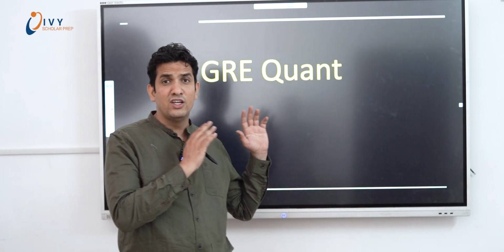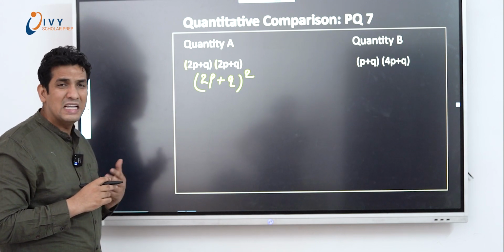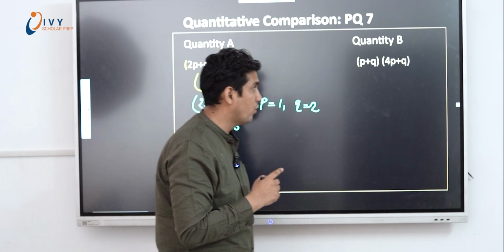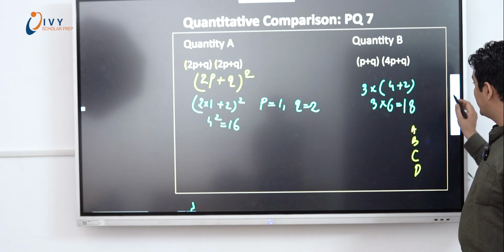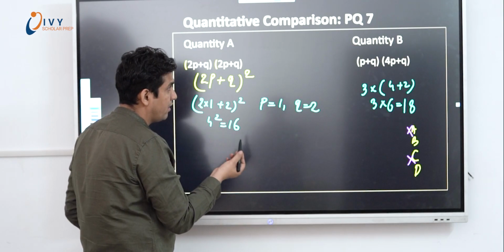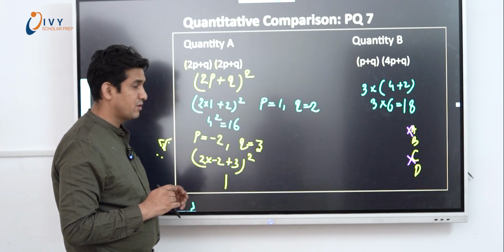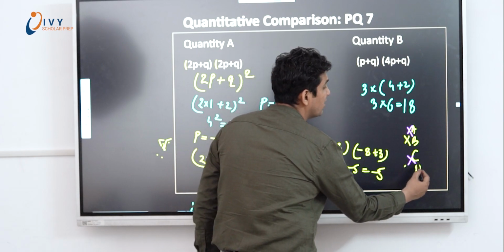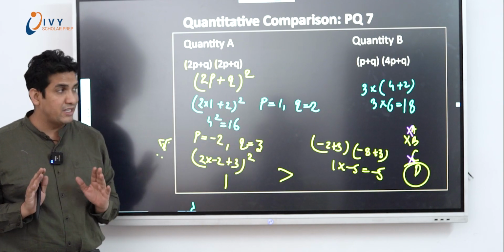GRE Quantitative Comparison, Algebra, Practice Questions, Strategies, Study Guide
Preparing for the GRE Quantitative Comparison section? Look no further! 📊💡 In this comprehensive video, we dive deep into everything you need to know to ace this challenging part of the GRE exam.

From detailed test prep reviews to expert Algebra strategies, we've got you covered. Explore a range of practice questions designed to sharpen your analytical skills and boost your confidence on test day.

Whether you're aiming for a perfect score or looking to improve your quantitative reasoning abilities, this video is your ultimate study guide. Master the art of GRE Quantitative Comparison with us!

🔍 Topics Covered:

Overview of GRE Quantitative Comparison
Test Preparation Reviews
Prepare with confidence and excel on the GRE Quantitative Comparison section!